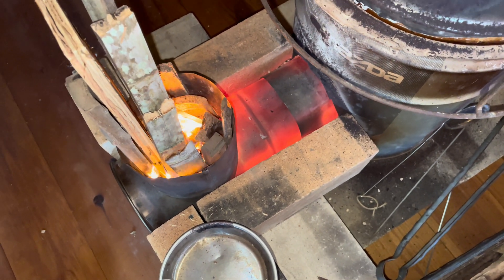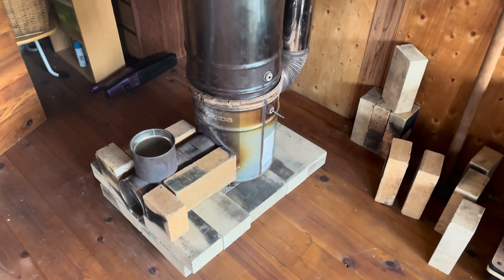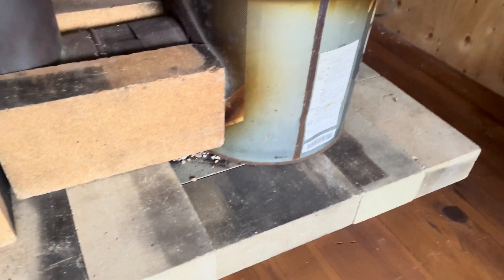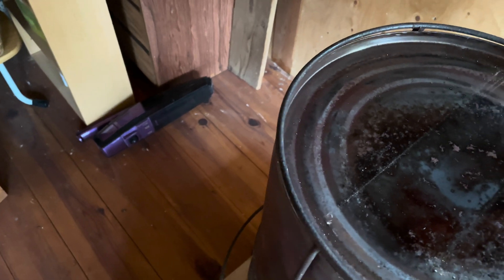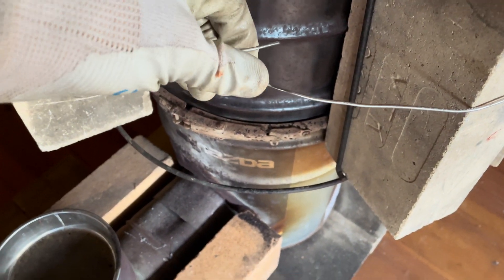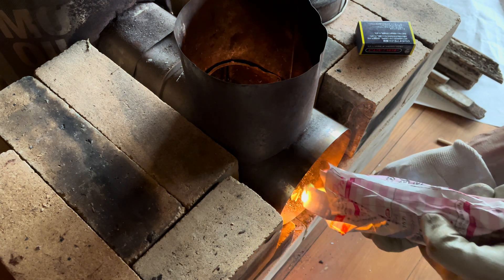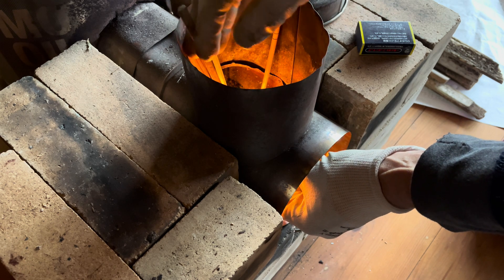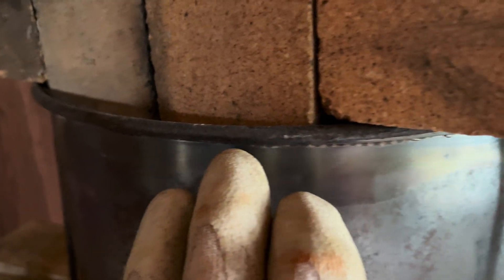Rocket heater with added thermal mass for small mountain hut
I built the cedar hut in 2011. It is approximately 5.4m long and 3.6m wide facing south and well insulated. It has a gable roof so the loft space is usable as a micro mezzanine. The heater idea came from a Japanese YouTuber about 10 years  ago. All I have done is taken it inside (after extensive test burns outside) and added the thermal mass.

It is important to note we live in a humid subtropical Köppen climate classification: type Cfa

This rocket heater thermal storage idea allows for efficient heating within a single hour of rockety burning, focusing on heating fire bricks. Once these bricks become too hot to touch, they store ample thermal energy, ensuring a cozy environment for several hours without the need for constant attention. This not only enhances safety but also grants the freedom to engage in other activities, knowing the room remains comfortably warm. After the burning phase, covering the heater’s horizontal and vertical openings prevents ash dispersion, leaving behind a safe, fire-free zone while the hot bricks continue radiating heat effortlessly.

A typical burn will go through 2.5kg to 3kg of bamboo or hardwood in approximately 1 hour. Bamboo typically creates much more ash.

The thermal mass will give off a good amount of heat for 3 to 5 hours +

The internal temperature taken at about 1500mm AFL typically gets to around 20° plus while it’s 3° outside. The mezzanine/loft would be uncomfortably hot and therefore I would fit a downdraught ceiling fan if I had electricity connected.

I’m still experimenting and tweaking, but ￼aren’t we all😊